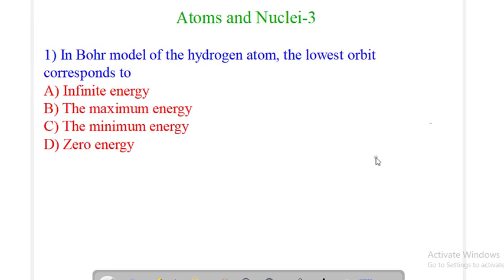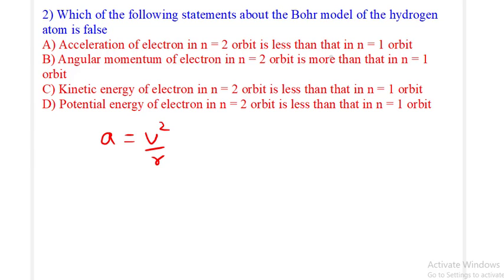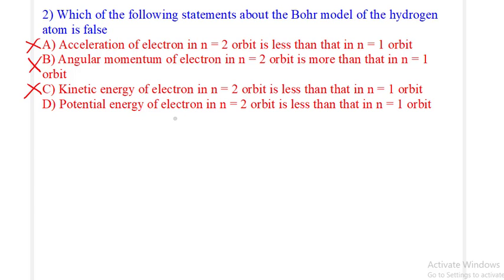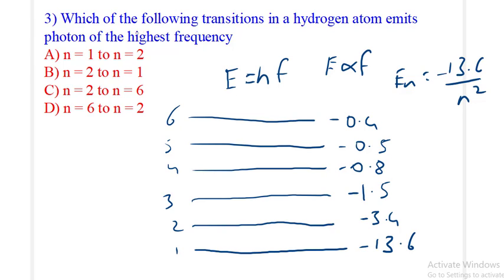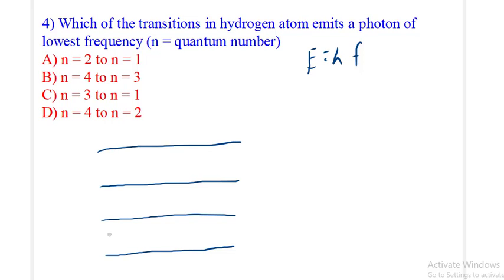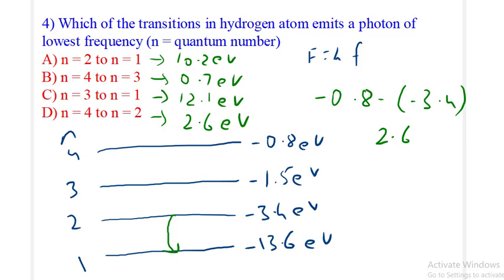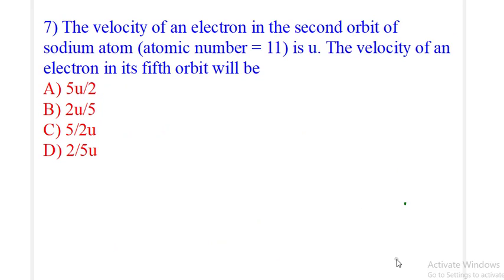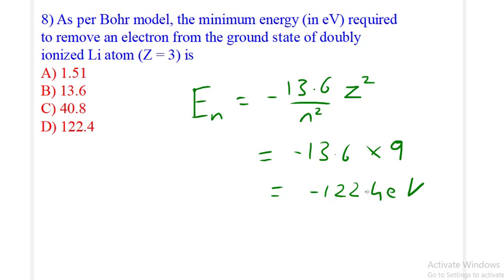Atoms and Nulcei-3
CET, MH-CET, NEET, PMT, SLET, NET level Multiple Choice Questions (MCQs) based on Physics Topics such as Hydrogen spectrum, Bohr Theory, Atoms, Radioactivity, alpha, beta, gamma decay, Rutherford scattering and structure of Nucleus